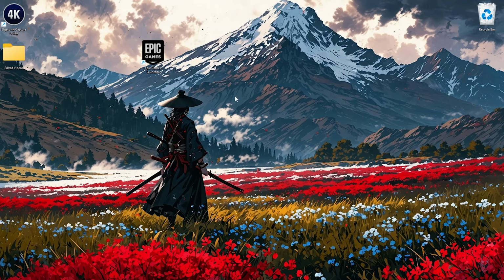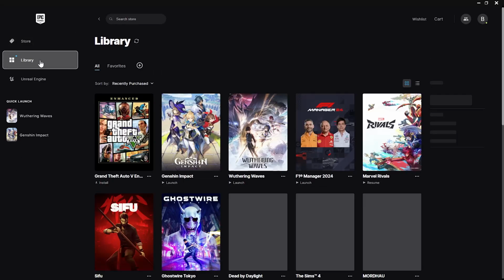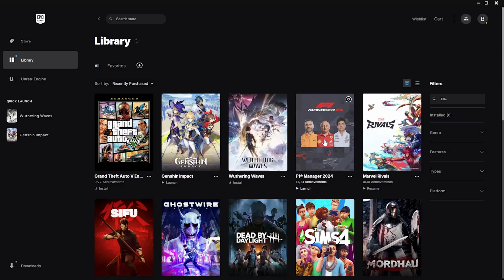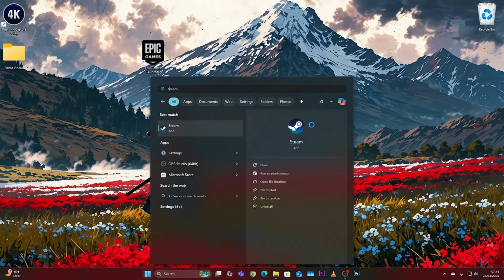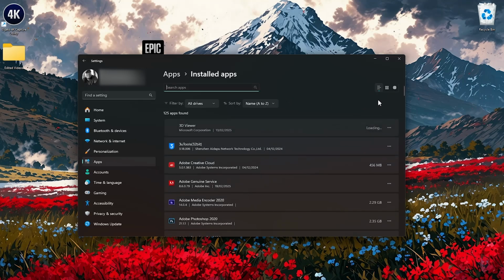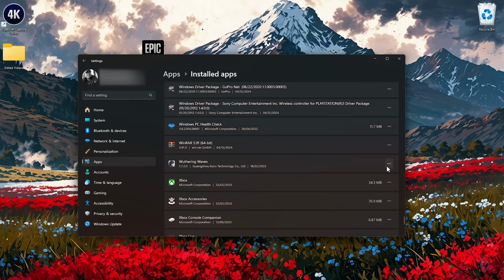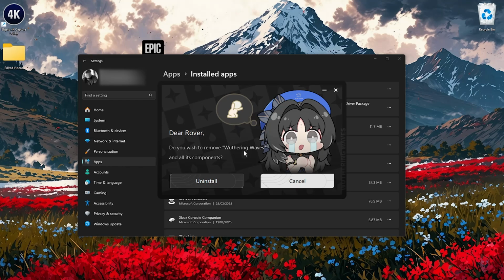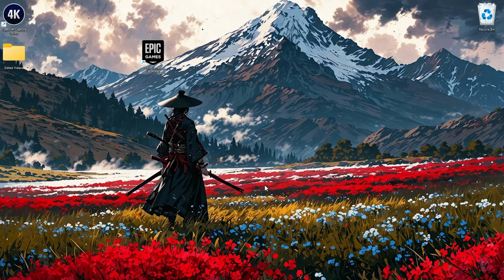How To Uninstall Wuthering Waves From PC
Whether you're freeing up storage, fixing issues, or planning to reinstall the game later, this step-by-step guide will show you how to completely remove Wuthering Waves, including all leftover files.

How To Delete Wuthering Waves From PC
How To Remove Wuthering Waves From PC
How To Disable Wuthering Waves From PC

Launch epic games and sign in to your account
Click on library on the left hand side
Find wuthering waves
Click on the three dots
from the menu that appears select uninstall
Confirm you want to uninstall the game

Alternatively
Click on the start menu on your pc
Find and select settings
Navigate to apps
Tap on installed apps
Click on installed apps
Scroll down to Wuthering waves
Tap on the three dots next to it (more option)
From the drop down menu, select uninstall
Confirm you want to uninstall

Cell Phone Tripod Adapter